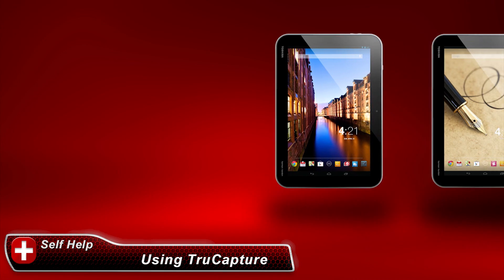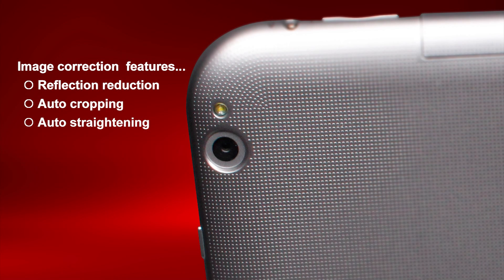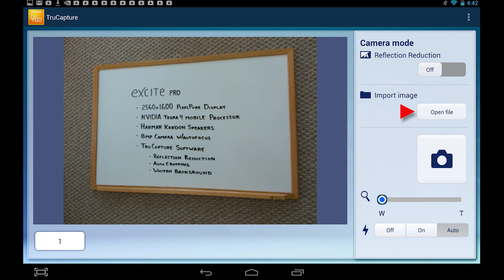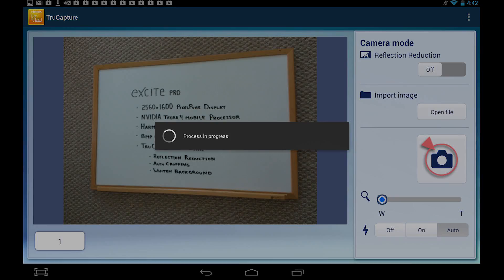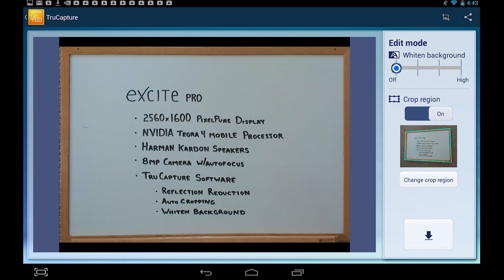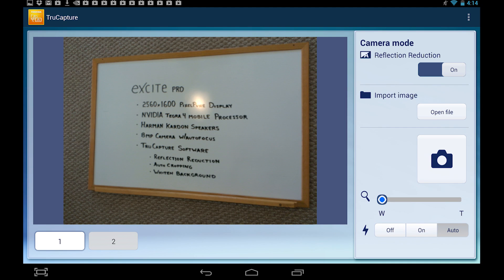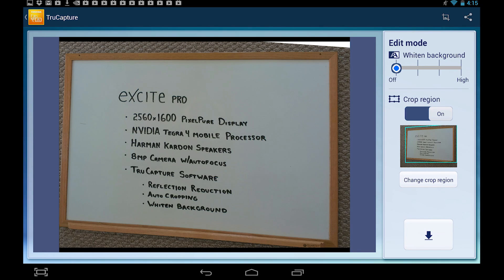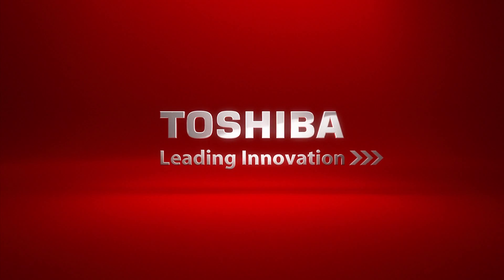Toshiba How-To: Using the TruCapture™ App on your Excite Pro and Excite Write tablets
to learn more about Toshiba Excite Tablets.

This Toshiba exclusive app allows you to easily capture and convert whiteboard contents into digital files.